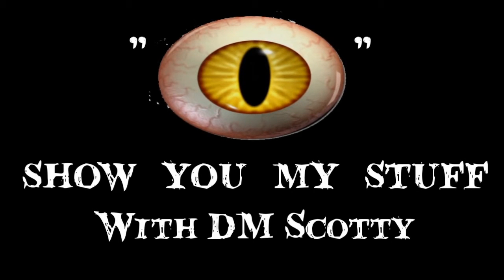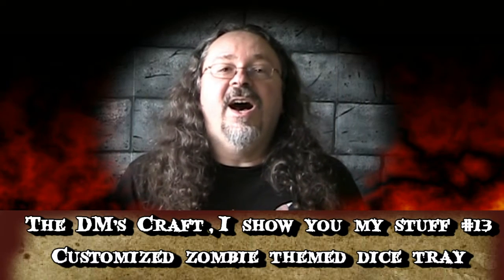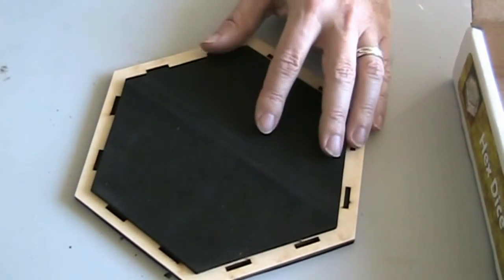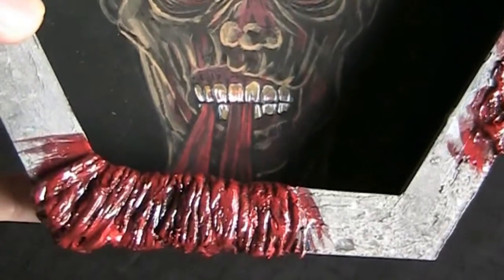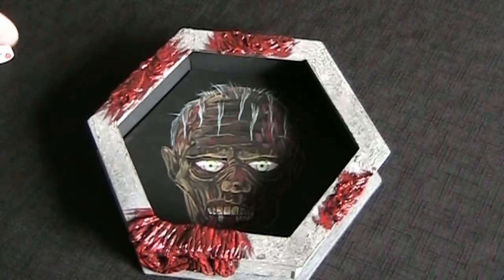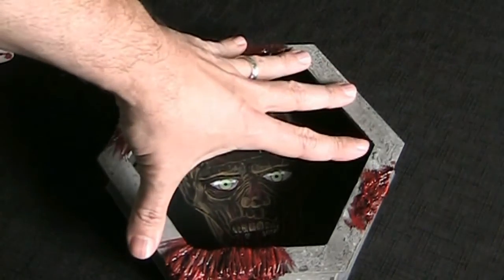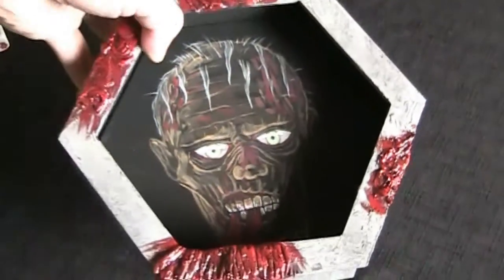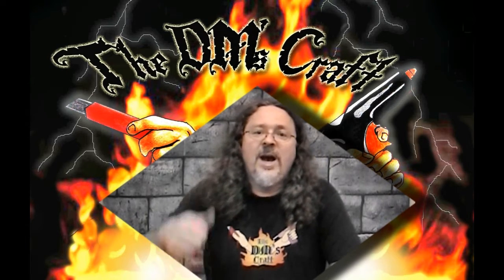DIY Zombie Dice Tray (DM's Craft, I Show You My Stuff EP 13)